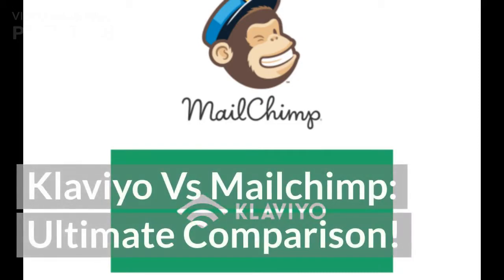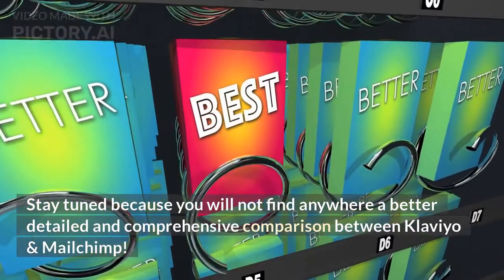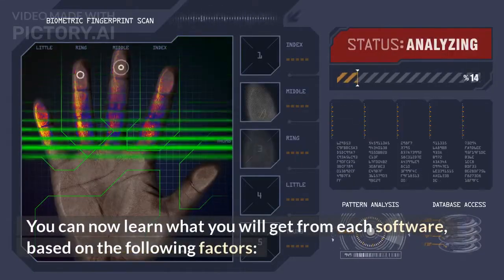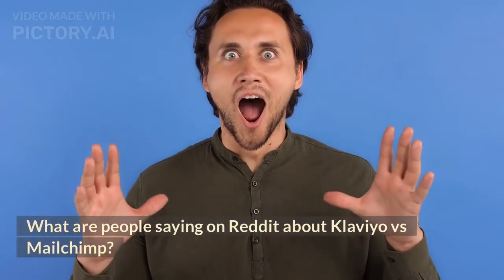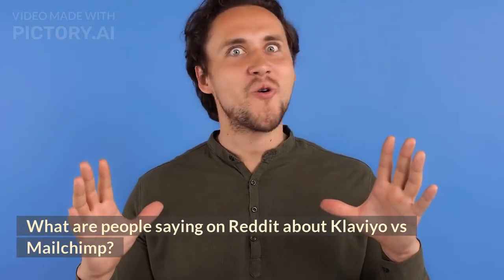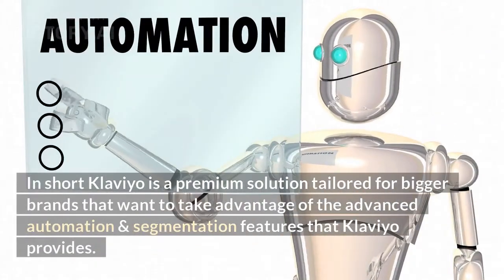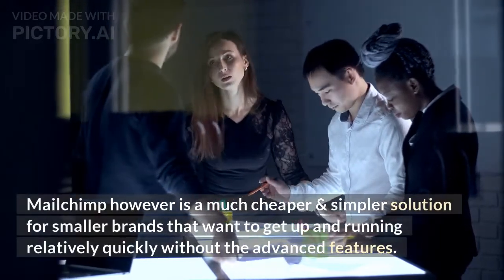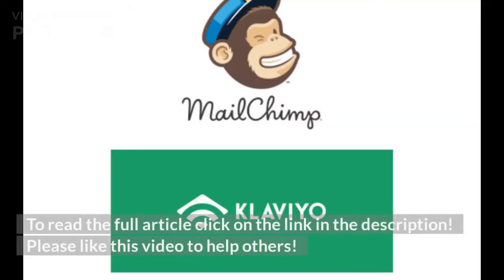Klaviyo Vs Mailchimp!! The ULTIMATE comparison!!👌🤩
We worked incredibly hard to create the ABSOLUTE ULTIMATE comparison between Mailchimp and Klaviyo email marketing platforms 🚀🚀🚀

This full comparison is made for online shops owners and can be found on our site, here:

THIS ARTICLE IS FREE AND LITERALLY COVERS EVERY ASPECT POSSIBLE:

✔️The Signup Process
✔️The Price & Features
✔️Reporting & Exporting Data
✔️Out Of The Box Features
✔️Segmentation
✔️Split Testing
✔️Red Tape & Banning Policy
✔️Integrations
✔️Support
✔️Deliverability
✔️What are people saying on Reddit about Klaviyo vs Mailchimp?
✔️How does deliverability compare for Mailchimp & Klaviyo?
✔️Which email platform has better reviews?